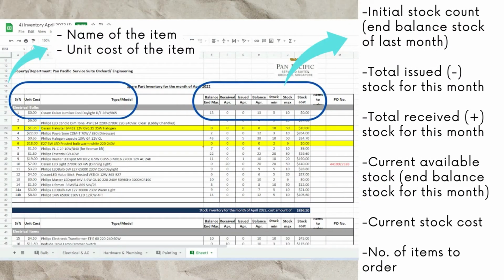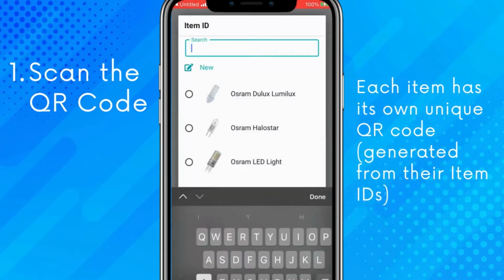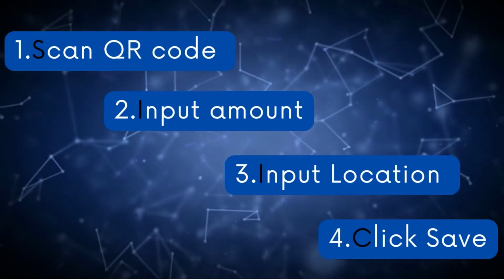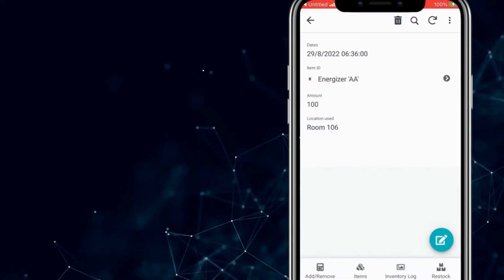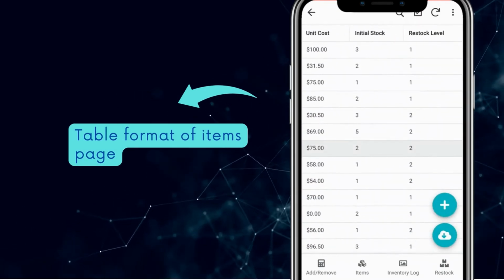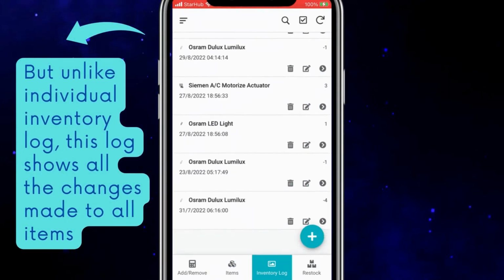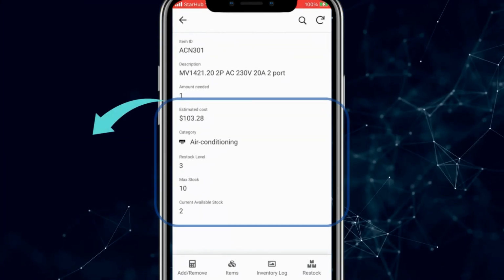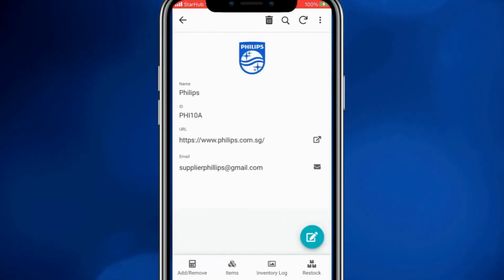Features of INVENT (including intro) - check description for timestamp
INVENT is a fully functional digital solution for inventory management. Photos for the items were sourced from suppliers' websites/online, they are added for aesthetic reasons and also to allow the fm staff to more easily find the item they are looking for (for easy identification of paint, the background colour of the paint bucket image is the colour of the paint).

Skip to the 1:15 mark to skip the intro and go straight to the "App Demo"
All views mentioned in the video: Add/Remove Form, Items view, Inventory log view, Restock view and menu (includes Vendors)
Mispoke at 5:55 mark: "April" should be "August"
New bulk select action added in latest update (double tick icon)

*This video complements Chapter 4.2 of the report and can be used as a guide for anyone including the client on how to use the solution

Links to download the appsheet/gain editor access are present in the description of the second video

* Editing software used are Canva and Windows video editor (Images, stock videos and music are from Canva)
* Video is written, edited and voiced by me (all assets shown - google sheet and appsheet are also created by me)

Thanks to everyone watching!